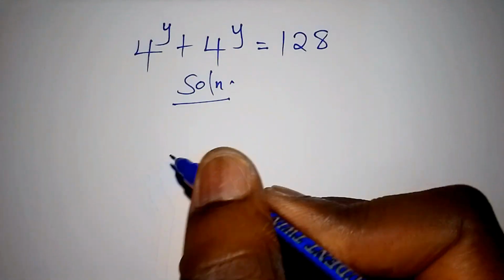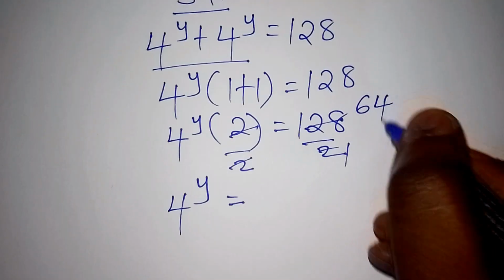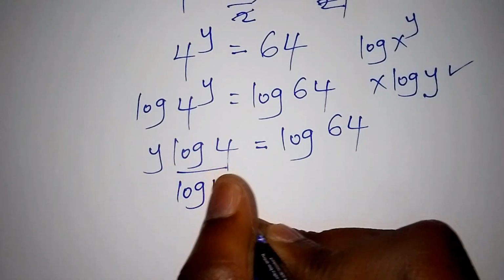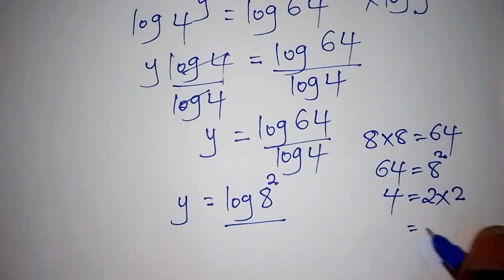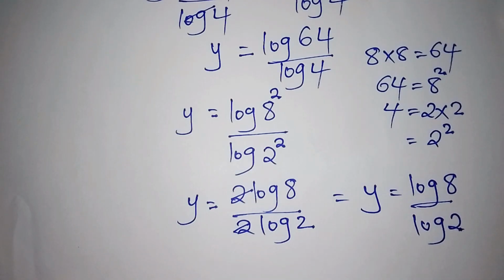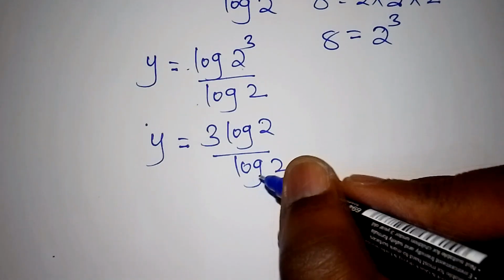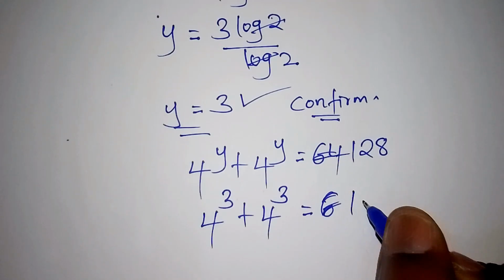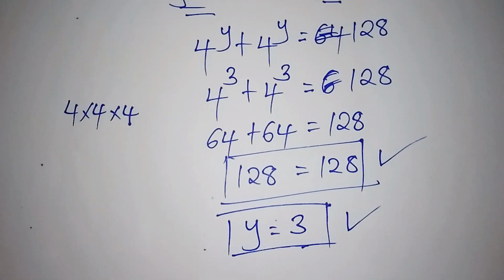Most People Can’t Solve This 4^y Equation – Can You?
Learn how to solve the exponential equation  step by step. This tutorial is perfect for students, high school exam preparation, and anyone wanting to master exponential equations, algebra problems, and tricky math puzzles. Improve your problem-solving skills with this easy-to-follow guide.